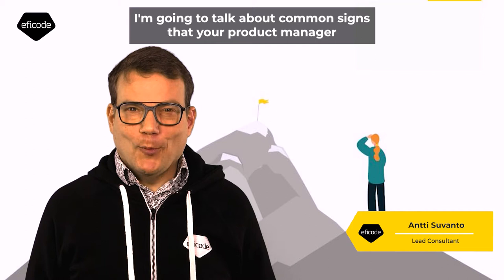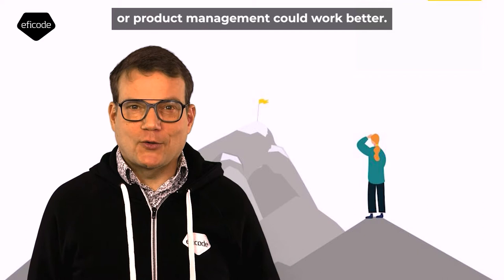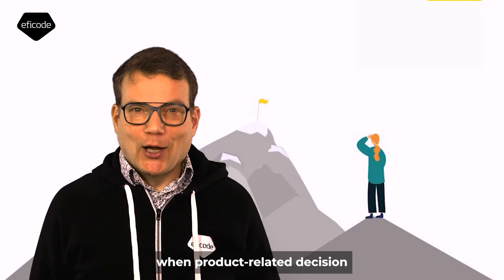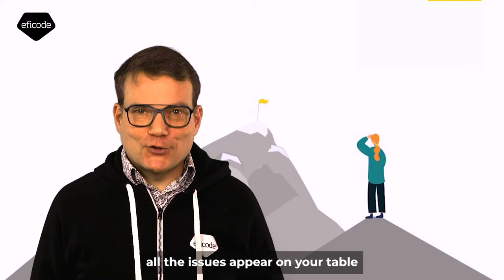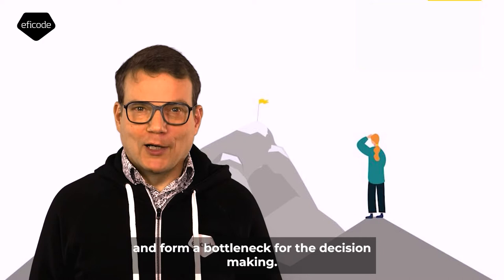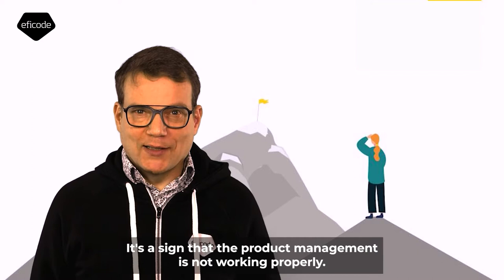Common challenges in product management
Antti Suvanto from Eficode explains the most common challenges in product management.

Product management is business-oriented product or service management. The goal of product management is to maximize the benefits and the value your product generates throughout its product lifecycle.

Product management encompasses many areas that are important to your business success, such as product strategy, market opportunity, product planning, marketing, and lifecycle management. You need product management if your company sells products – if you replicate the same deliverable to several customers. You may have a physical product, software, or a standardized service.

In a successful product business, the company needs to understand what products or services are worth developing and how to market them to customers. At its worst, something is developed and commercialized that no one needs.

About the speaker:
Antti Suvanto is an experienced Product Manager, who has been responsible for a wide range of products at different stages of their lifecycle. As a consultant, Antti has trained Product Managers, prepared product strategies and helped companies manage their products. Antti has also been actively involved in building the Product Manager community in Finland.